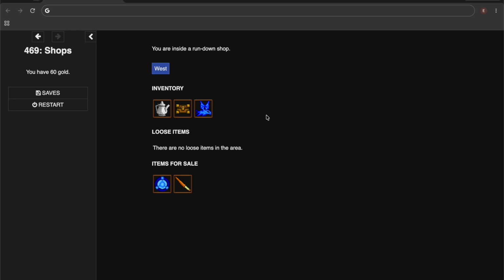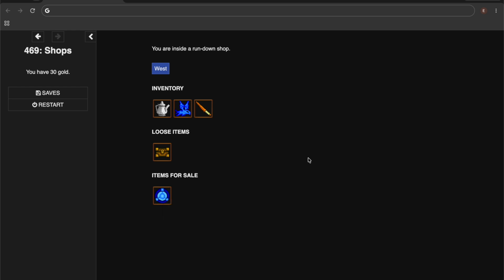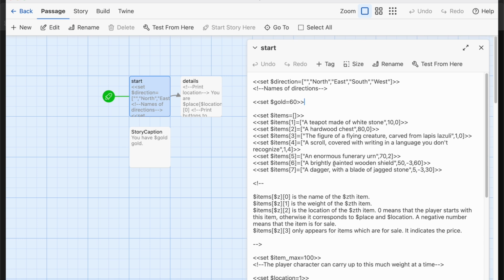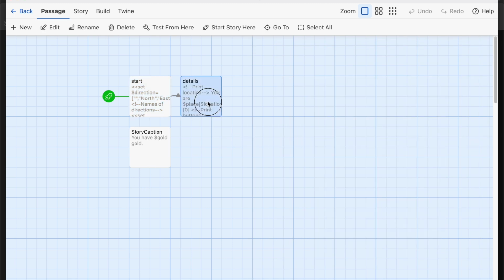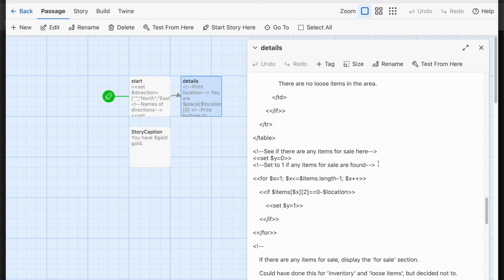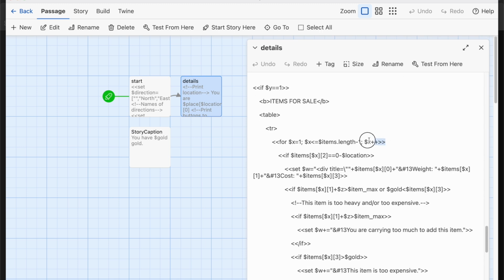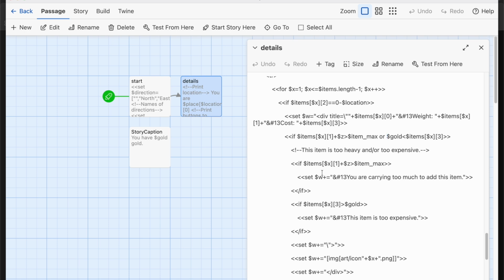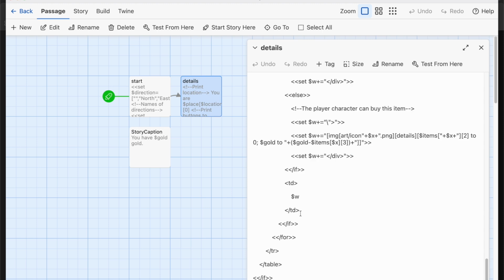469: Adding shops to your game (Twine Sugarcube)